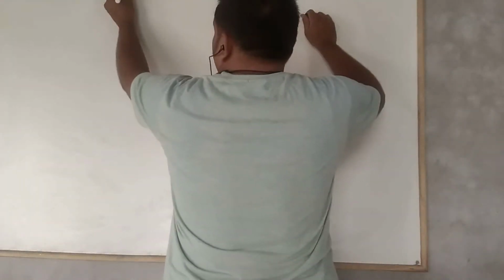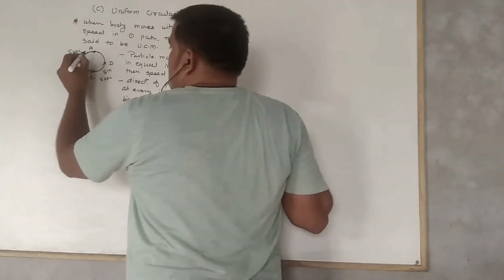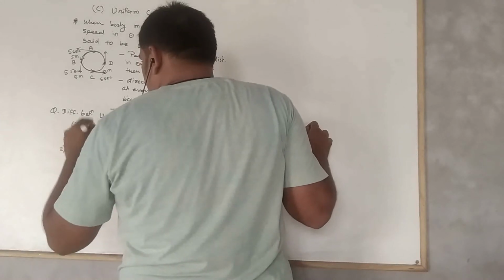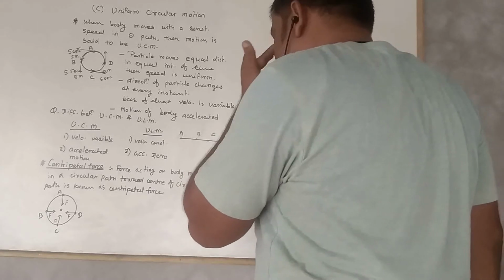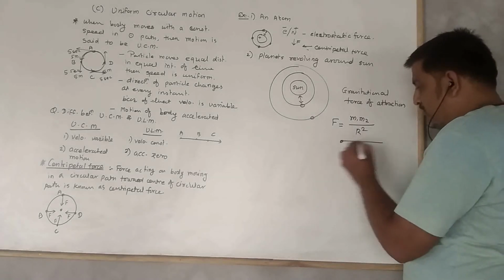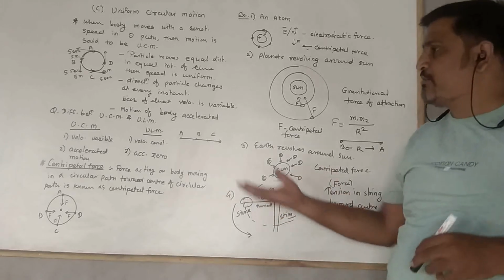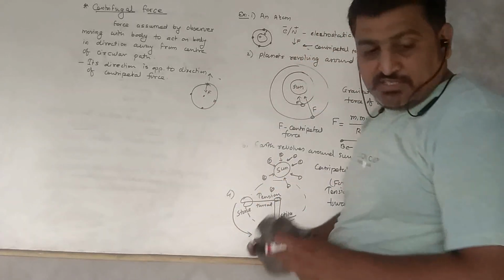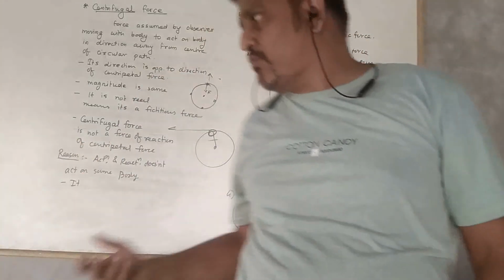Force (C) 1/10